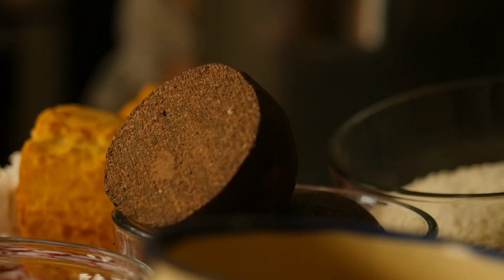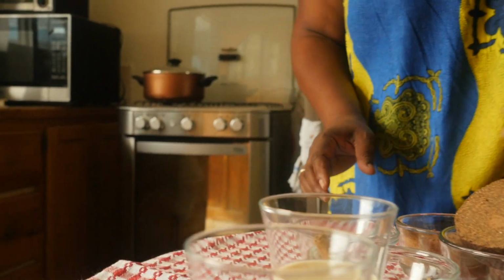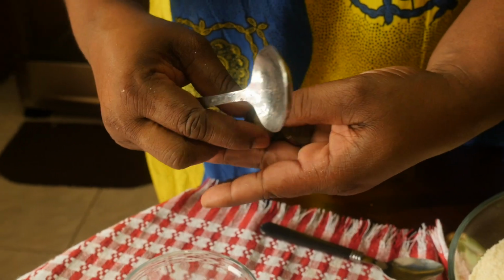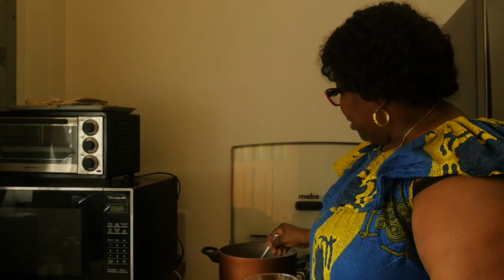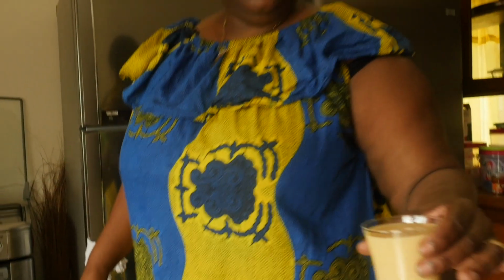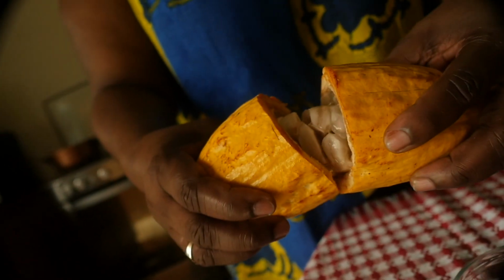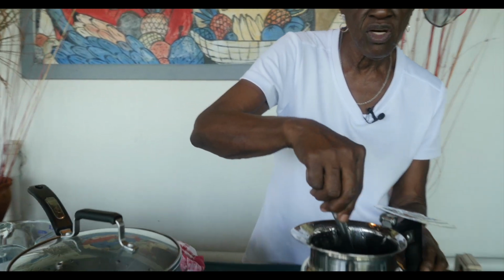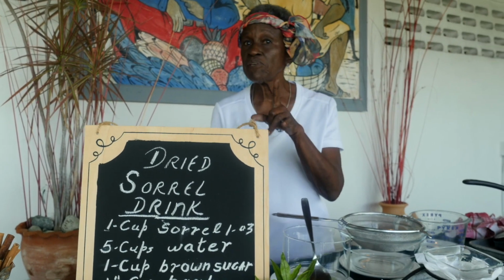Taste of Tobago: Christmas Drinks!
Join us as we take you through the process from start to finish on how to make Chocolate Tea with Carion Baird-Job and how to make Sorrel Drinks with Aunty Alison Sardinha.